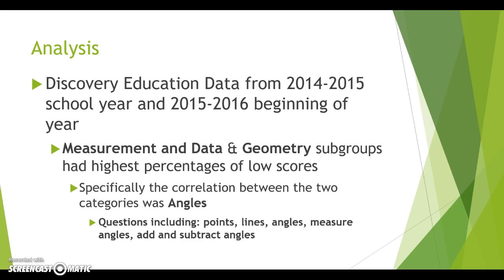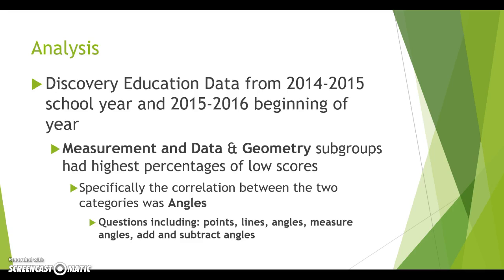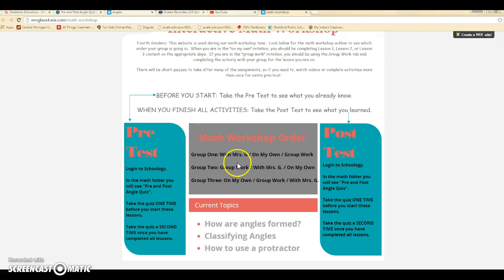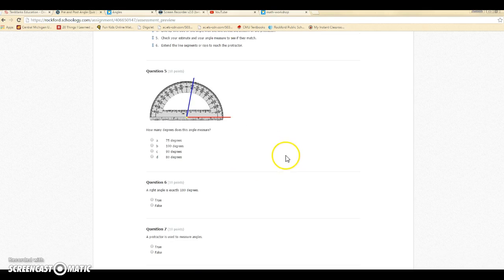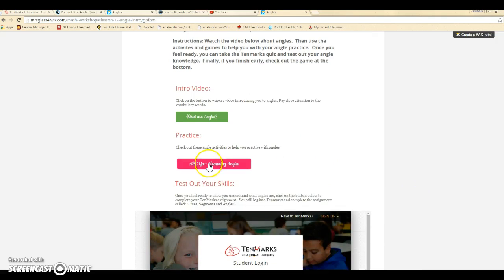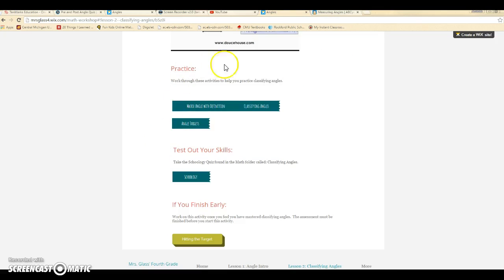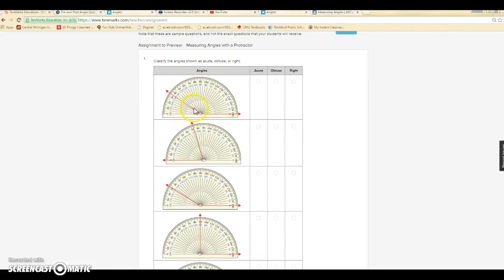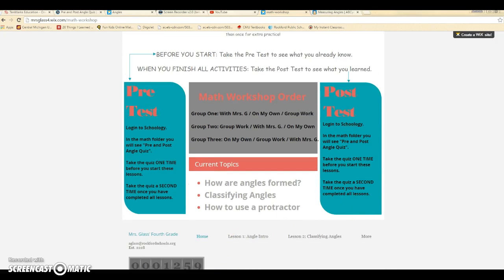Instructional Design Project